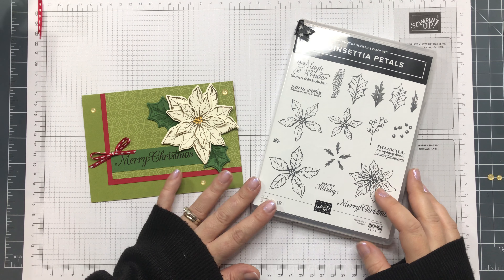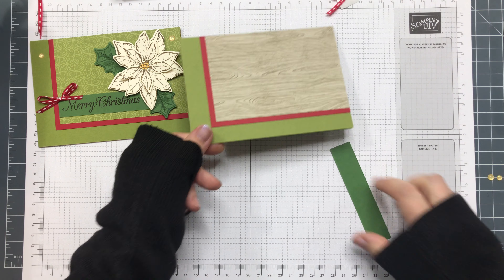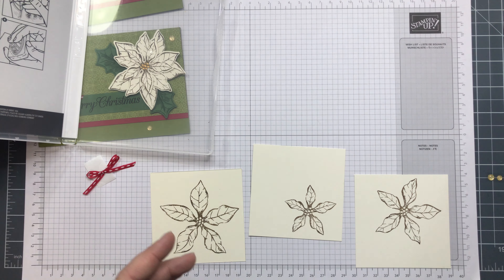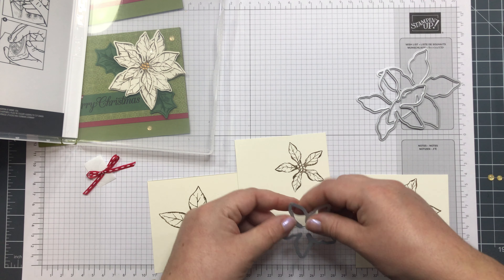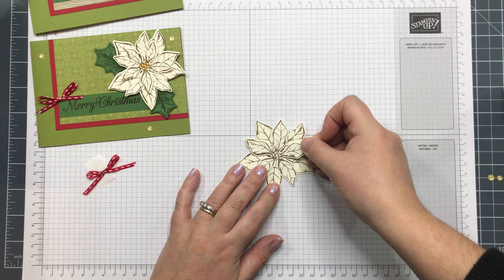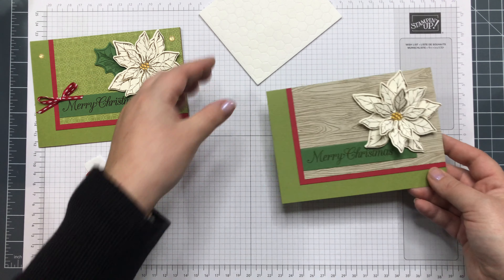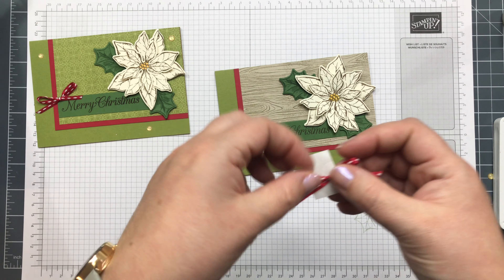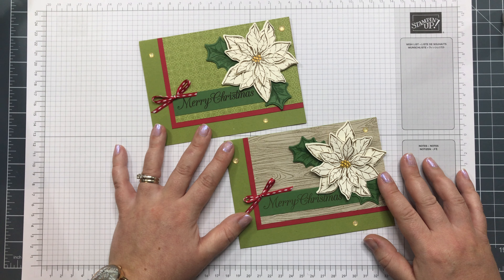Christmas Card with Poinsettia Petals Bundle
I've been an Independent Stampin' Up! Demonstrator, since 2009. All the products you see me using today, are from my UK online shop. Direct links for this can be found below. I'd appreciate your friendly comments, likes and your subscription. Enjoy the video! Sarah x

Would you love to do what I do?

♥ Become a Demonstrator and a member of my team